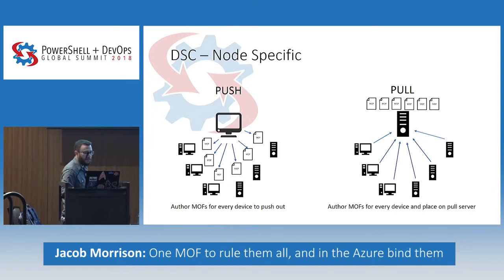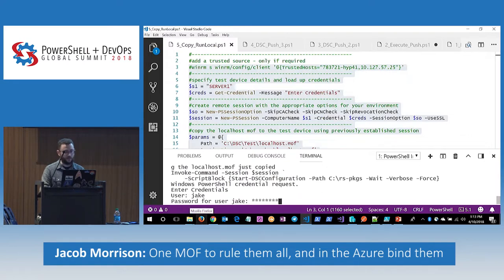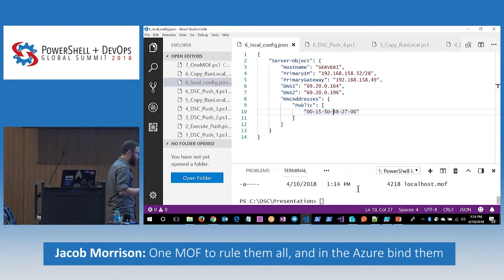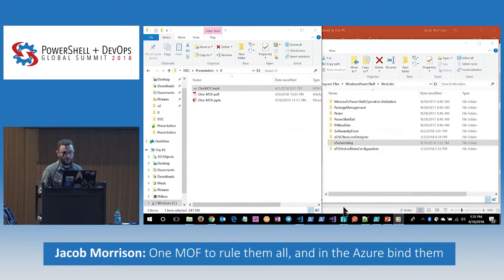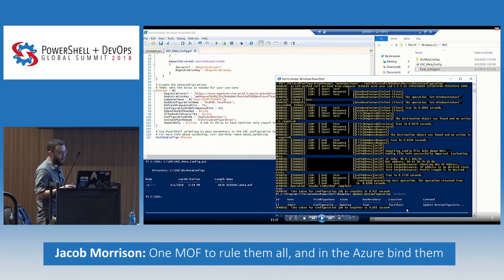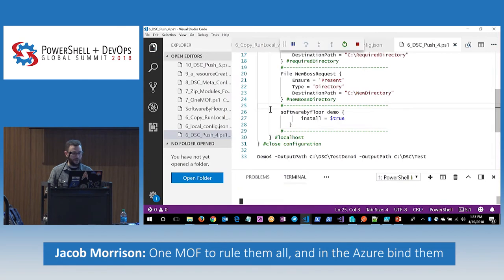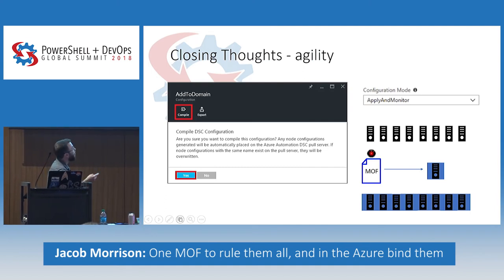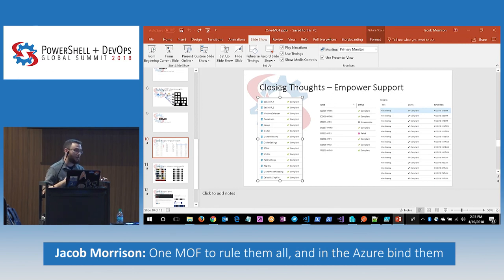One MOF to rule them all, and in the Azure bind them by Jacob Morrison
DSC is typically node specific. This talk explores a case example where both standard and custom DSC resources will be leveraged to break out of managing many MOF files or partial DSC configurations. One MOF in Azure can be used to dynamically configure all devices throughout your environment.

Desired State Configuration (DSC) is a powerful DevOps tool enabling you to provide a consistent, standardized configuration throughout your environment.  On its own DSC has a narrow focus on individual target nodes requiring you to author many Management Object Format (MOF) files, or get creative with partial DSC configurations.  This talk aims to strip back some of the mystery of DSC and explore a case example where we’ll leverage both standard and custom DSC resources to create one “smart” MOF capable of dynamically evaluating devices throughout your environment, and configuring them appropriately.  We’ll tie all of this into Azure Automation to show you how you can leverage its capability to rapidly create new devices and ensure their standardization moving forward.